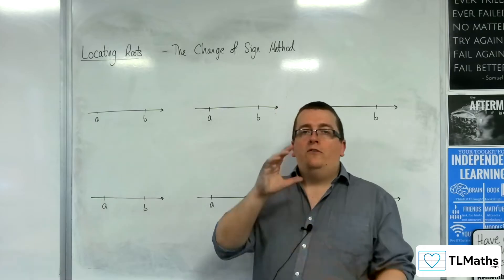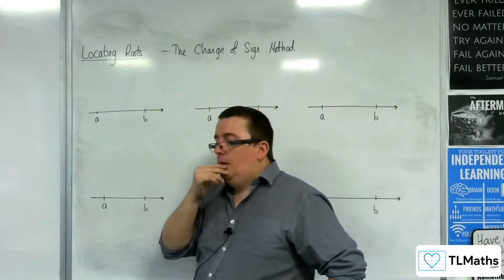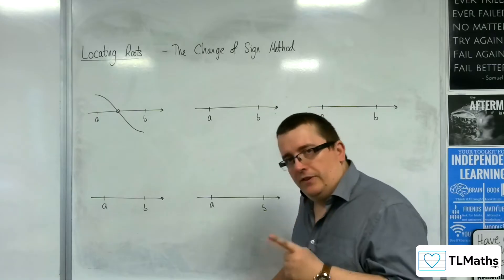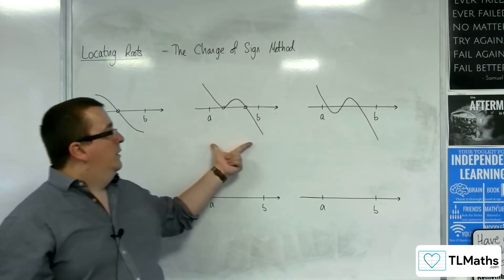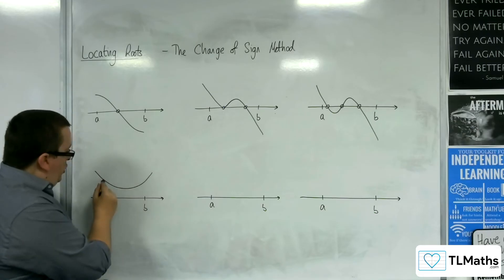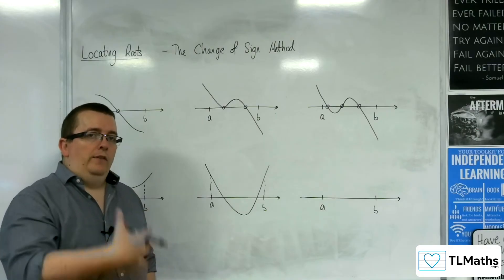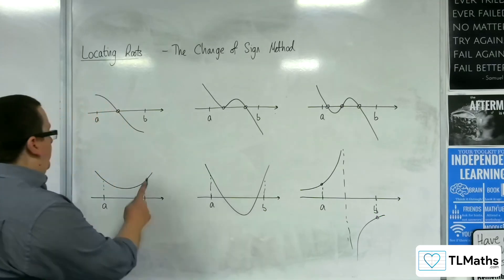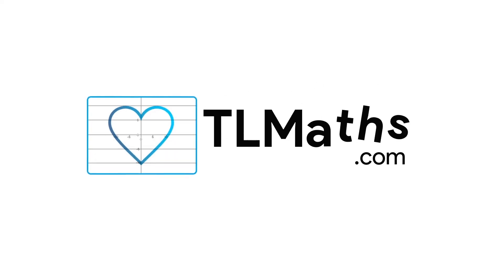A-Level Maths I1-04 Locating Roots: Failure of the Change of Sign Method